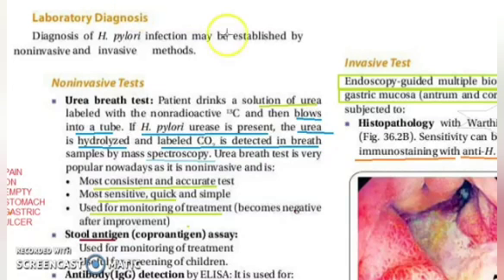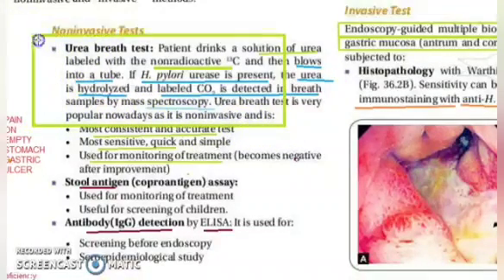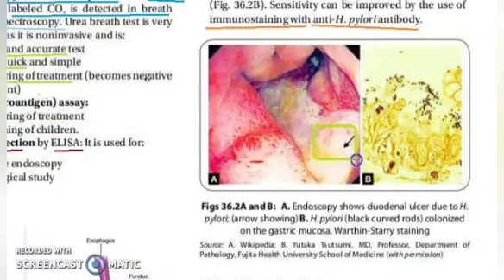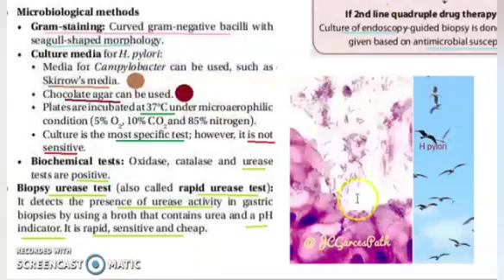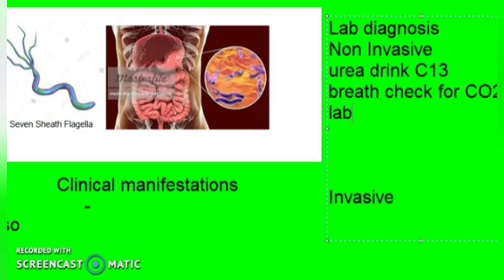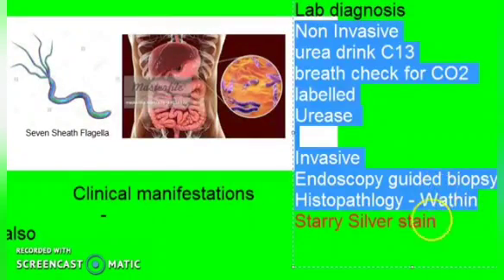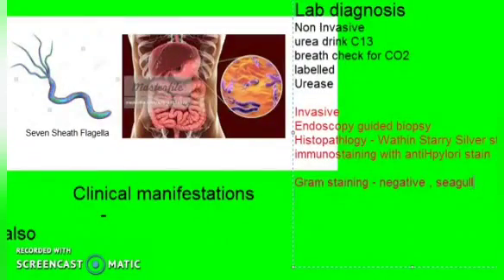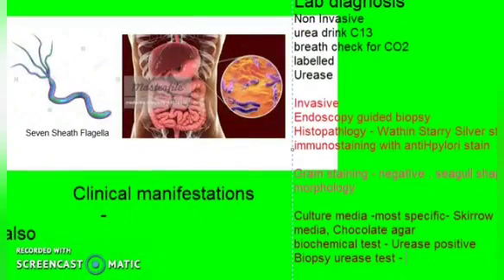H. Pylori (Part-2)